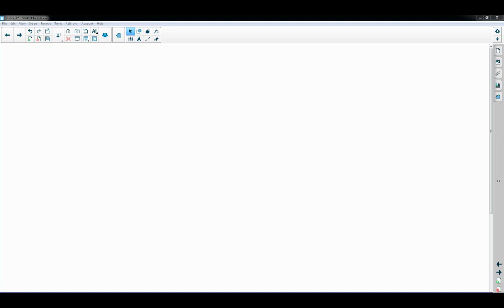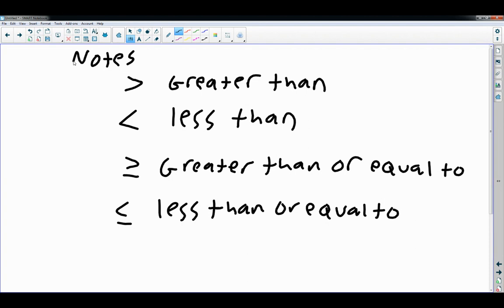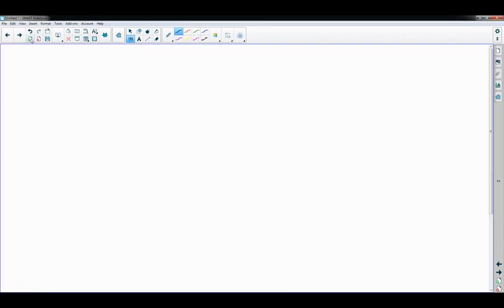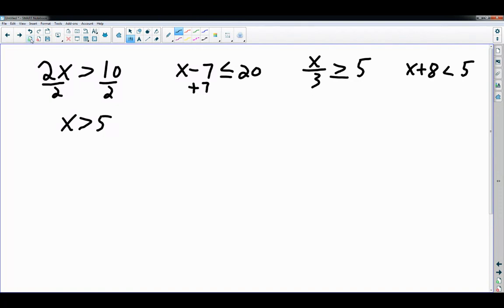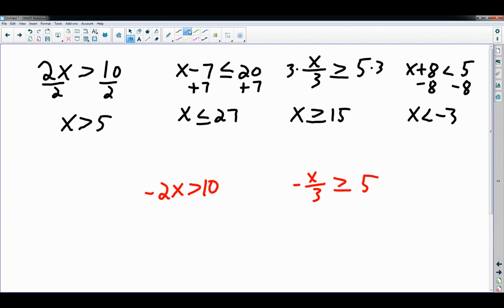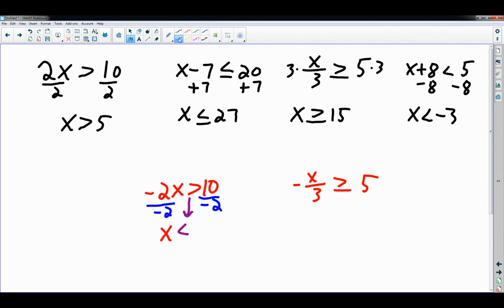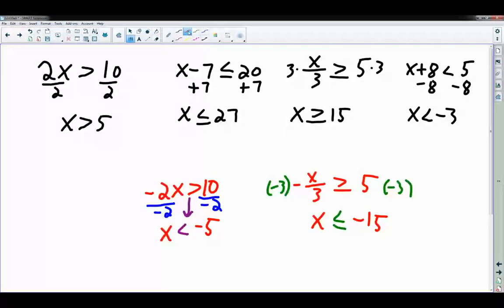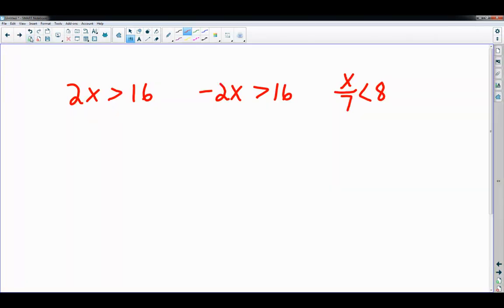solve ineq intro